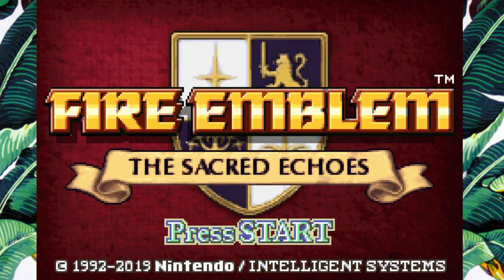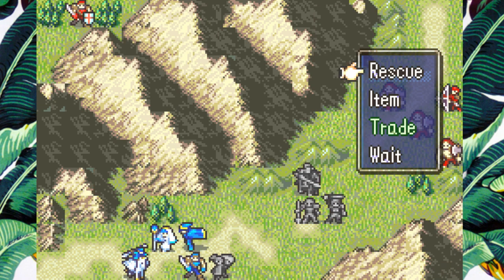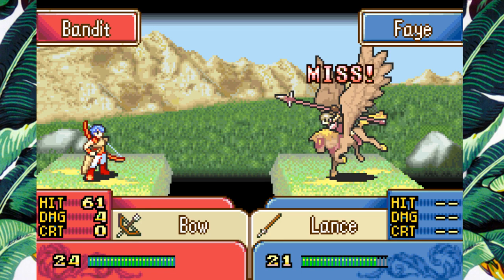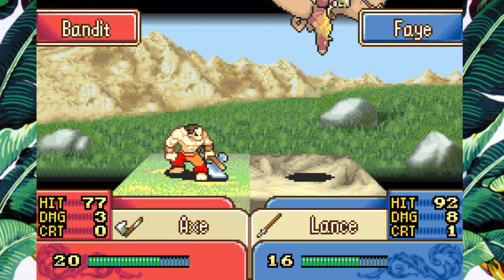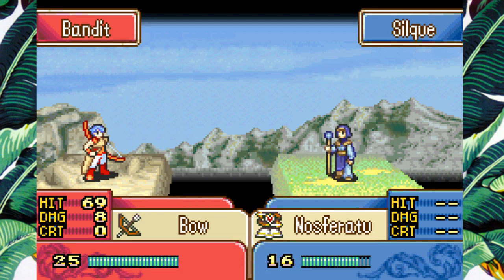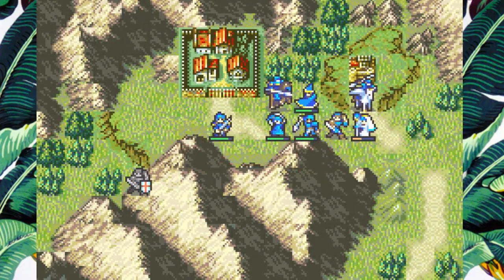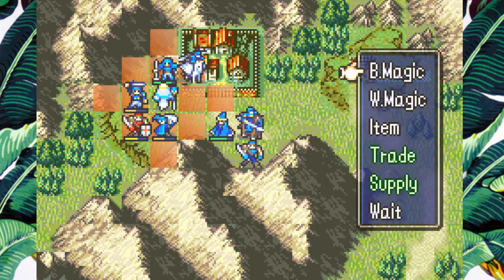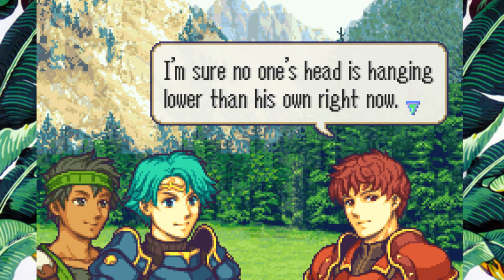Let's Play: Fire Emblem: Sacred Echoes - 4 - Ram Valley Pass - Leather Shield Merc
Sacred Echoes (v1) is a Fire Emblem 8 romhack by hypergammaspaces. Gamma and I have spoken about me taking a crack at the project for a while, and I'm excited to dive in.

Sacred Echoes is a 'demake' of Shadows of Valentia (FE15). While it seeks to recreate FE2 and FE15, it is also a reimagining of the game. Do not think of Gamma's work as a rebalance or "fix" to Gaiden's issues, but more of a tribute and a love letter to these games. I'm looking forward to seeing how Gamma leverages the GBA engine and some of its mechanics to help re-tell one of my favorite FE stories, and provide feedback on the gameplay - which, while still true to its roots in many ways, will also have some new unique twists to provide a fresh experience.

This version, v1, includes all of Alm Act 1 and Celica Act 2